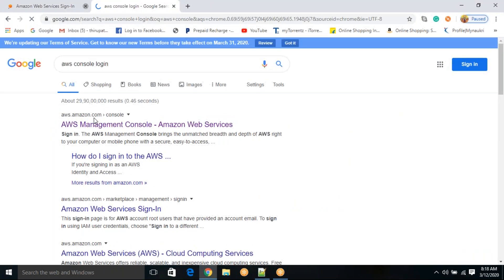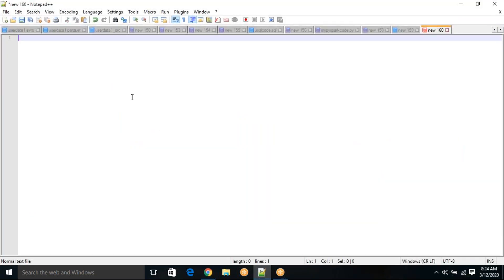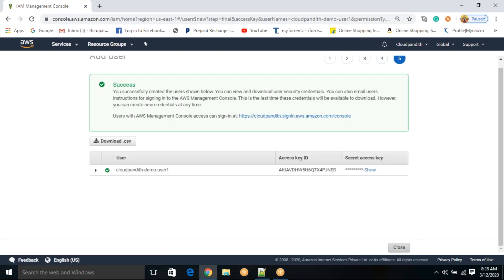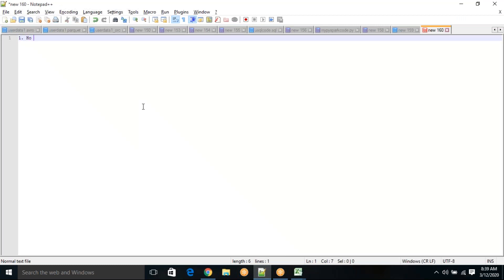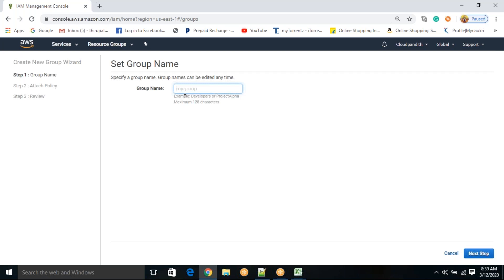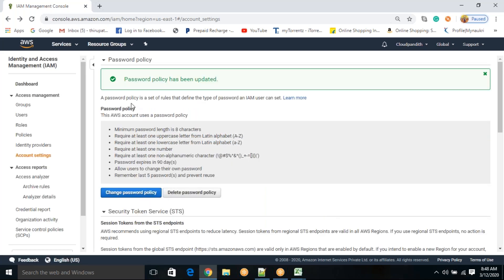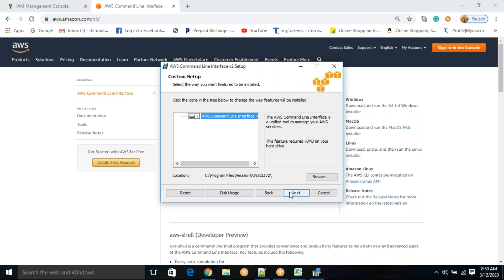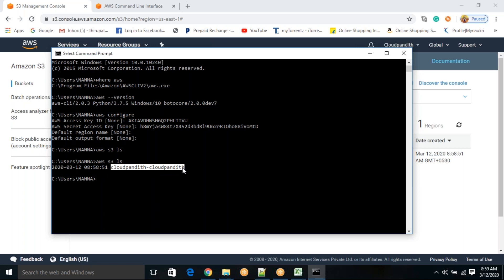Lab : AWS IAM Tutorial | Identity And Access Management (IAM) | AWS Training Videos | Cloudpandith